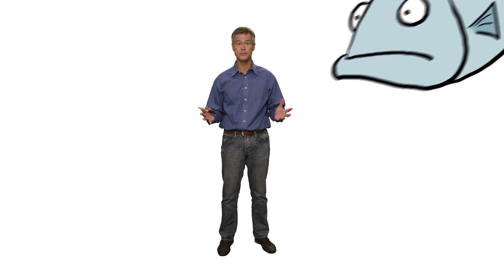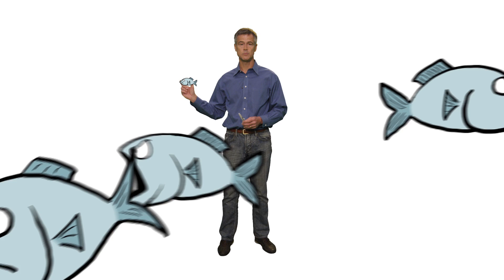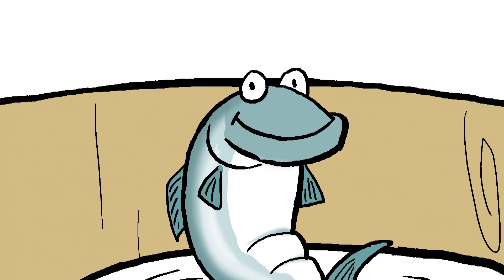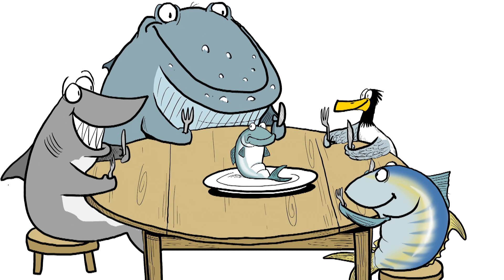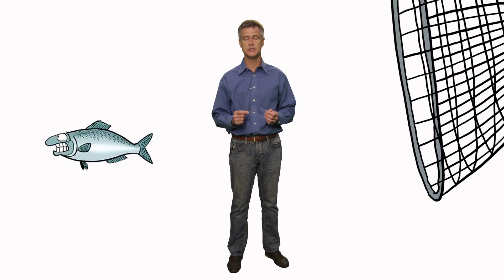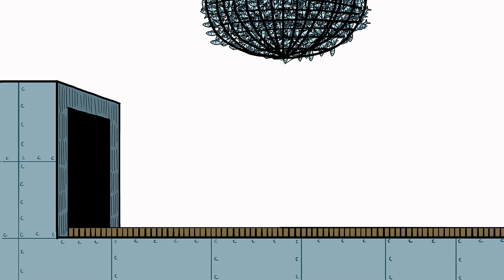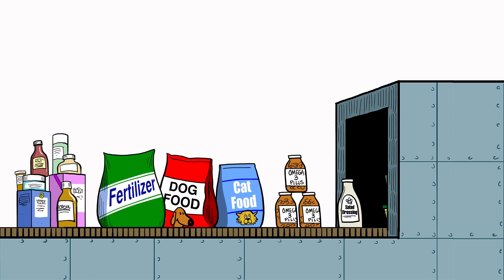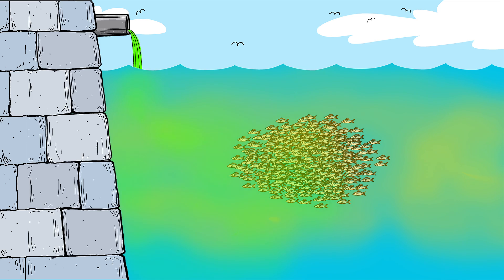What Are Forage Fish?| A Cartoon Crash Course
Forage fish are small species such as herring, menhaden, and sardines that swim in big schools and feed on plankton. Though tiny, forage fish play a massive role in our ocean's ecosystem, serving as a critical food source for species ranging from sharks and whales to seals and seabirds.

Watch and learn how the littlest fish make a big difference, and how fisheries leaders can help protect populations from overfishing.

Cartoonist Jim Toomey—whose daily comic strip, Sherman’s Lagoon, is syndicated in more than 250 newspapers in the United States—has joined forces with The Pew Charitable Trusts to illustrate "forage fish" and other terms associated with our oceans.

*TRANSCRIPT*

Forage fish are small fishes such as herring, menhaden, and sardines that swim in big schools and feed on plankton.  It’s a massive feeding frenzy with remorseless eating machines gorging on a all-u-can-eat buffet… except everything’s really small.

They’re not much to look at – in fact, they look like they fell out of an ugly tree… and hit every ugly branch on the way down-, but forage fish are a critical food source for a bunch of different species, from sharks and whales, to seabirds, tunas, seals and sea lions. If we take them out of the picture, we could upset the delicate balance of marine ecosystems.

And that’s what could happen if we continue to fish these little guys at an unsustainable rate. Without adequate catch limits, industrial fishing boats can scoop up as many forage fish as they want, grind them up, and send them off to be used in animal feed, cosmetics, fertilizer and other products.

Not only are forage fish themselves threatened, their habitats are in danger too. Pollution, dams, and run-off are destroying their homes.

But these little guys still have hope. Fishery managers can set catch limits to sustain populations and help keep the ocean food web in tact.

Pewtrusts.org/foragefish